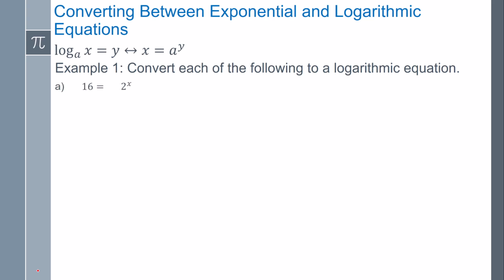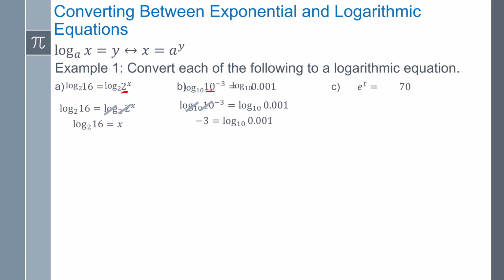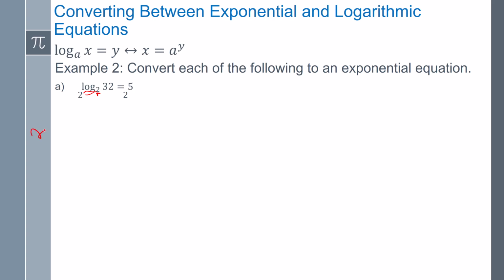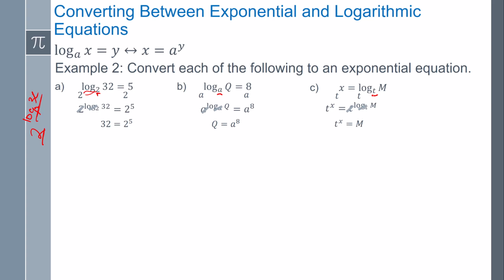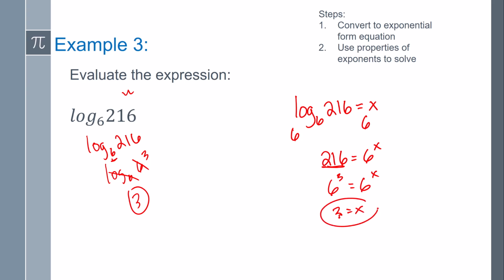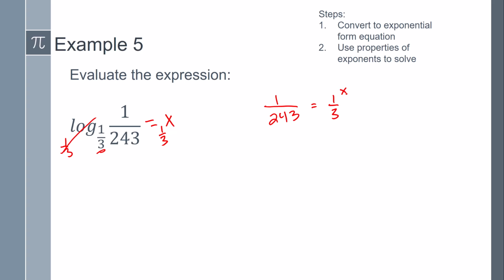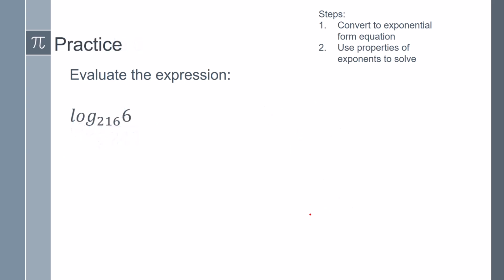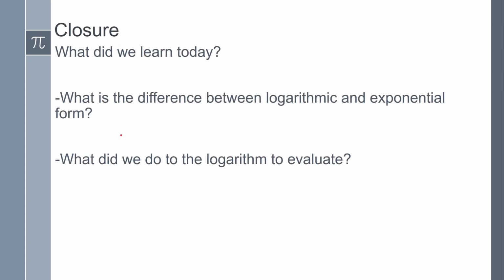Int 3 3-2-2